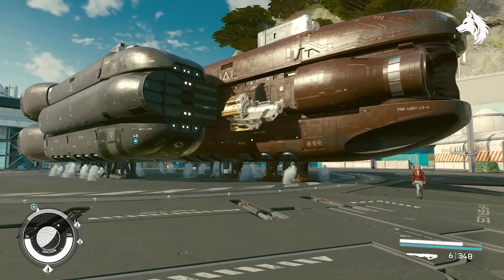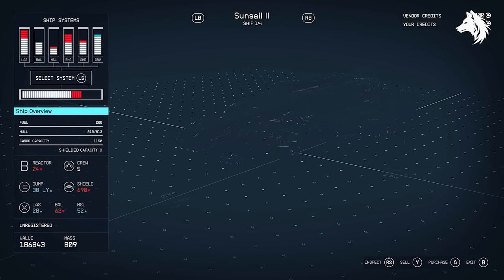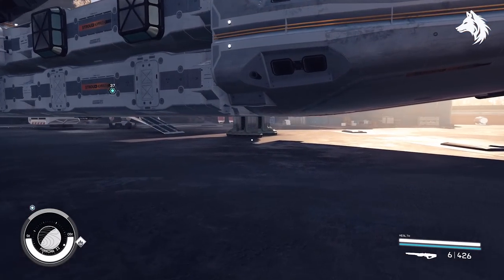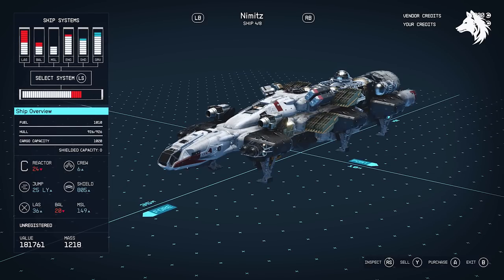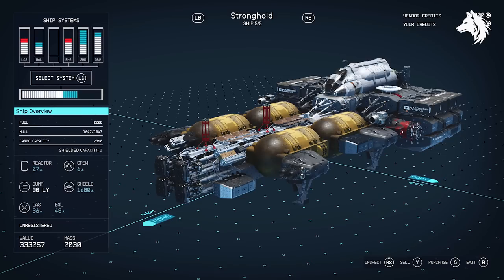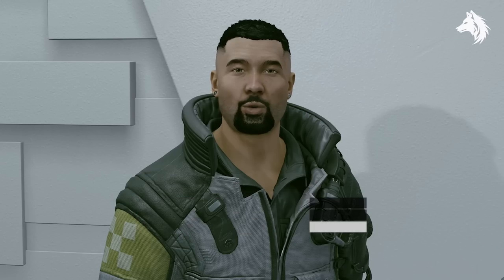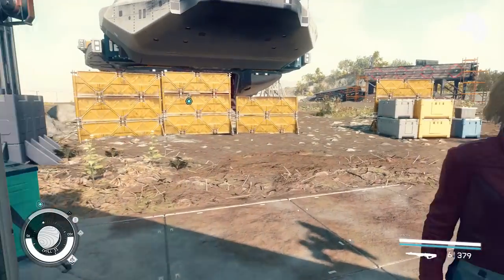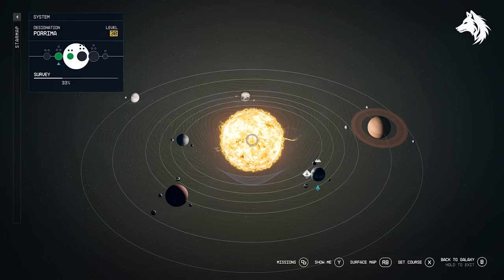Starfield BEST SHIPS - The 5 Most Overpowered Ships (Attack, Defence & Cargo)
If you dont want to build a ship, or are looking for a base for your build, these are the 5 best ships you can find in starfield.

*Timestamps*
0:00 - Intro
0:38 - Best Attack Ship
1:03 - Best Cargo Ship
1:47 - Best Exploration Ship
2:12 - Best Defence Ship
2:39 - Best Overall Ship
3:34 - Abyss Trekker
5:51 - Silent Runner
7:51 - Nimitz
9:00 - Stronghold
11:21 - Dragonfire II

Other Best Ships
*Narwhal*: Narwhal combines exceptional defence, strong attack capabilities, and good fuel capacity, making it versatile for various in-game activities.
*Voyager*: Voyager is a balanced choice with decent fuel capacity, strong defence, and attack capabilities, suitable for various tasks.
*Vanquisher*: Vanquisher offers high fuel capacity and strong attack capabilities, providing reliability for different activities.
*Renegade*: Renegade provides a good balance of attributes, suitable for various playstyles.
*Vista*: The Vista excels in cargo capacity, making it an excellent choice for traders and haulers, but it may not match the versatility of other ships in different areas.
*Polis*: Polis offers a balance of attributes, with notable cargo capacity, strong shielding, and decent hull strength, suitable for trading and transporting goods.
*Conqueror*: Conqueror features high fuel capacity for long journeys but offers moderate defence and attack capabilities, with a focus on manoeuvrability.